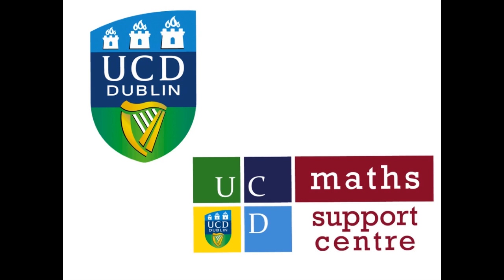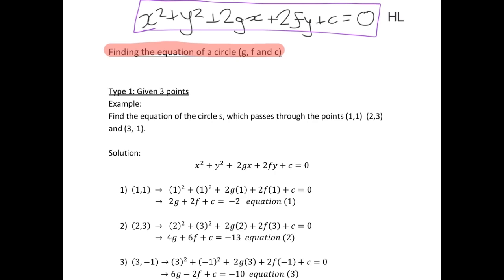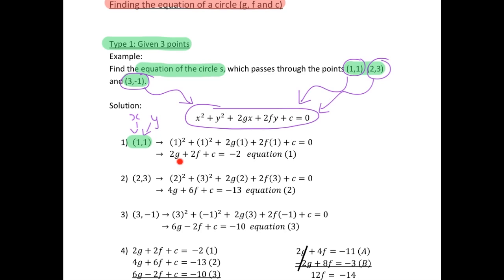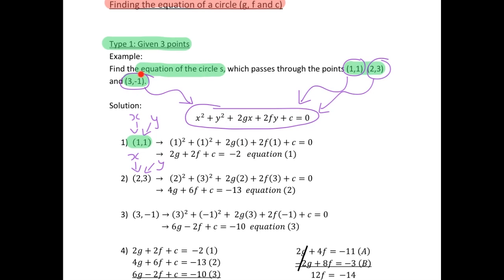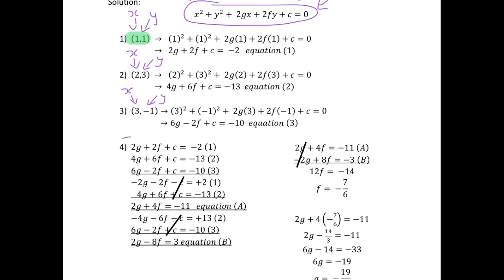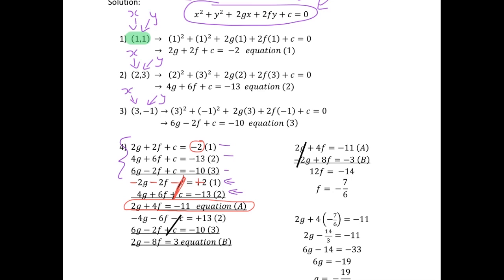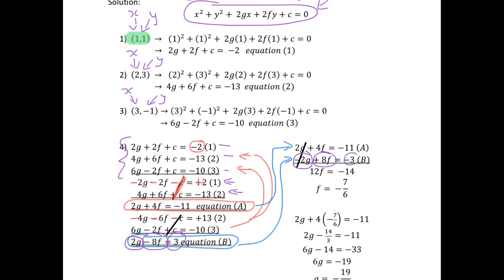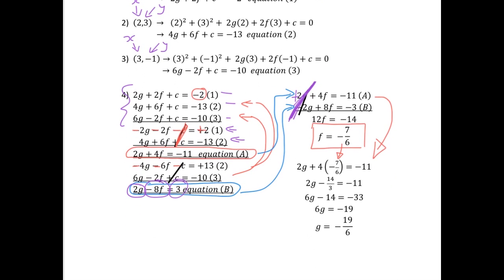2.2b.19 | finding the general equation of a circle type 1 | HL